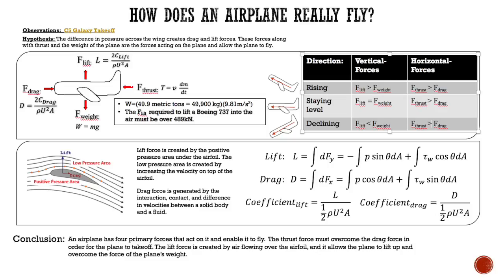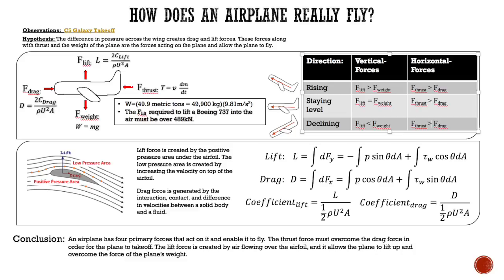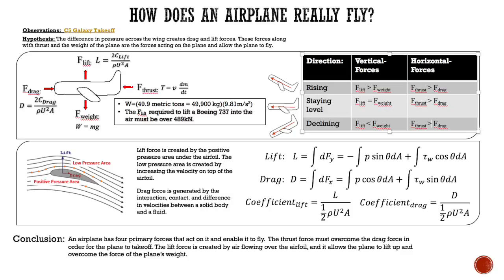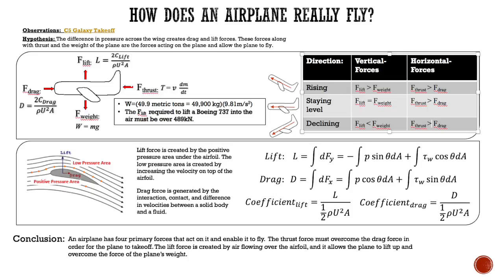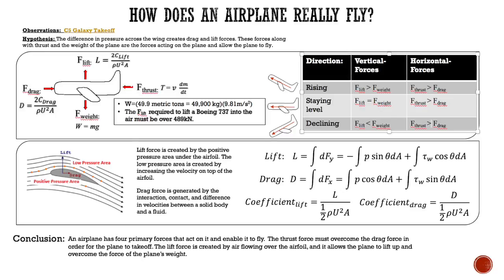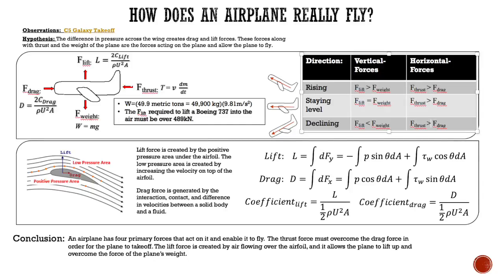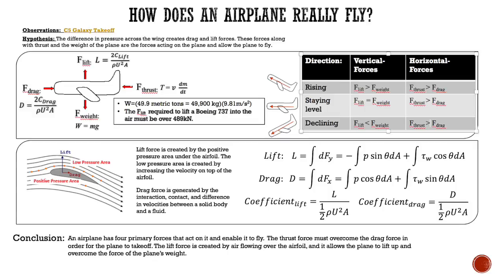How does an Airplane really fly? (Group 43)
This video is my fluid-dynamics(EME 303) project about how a plane is able to fly.